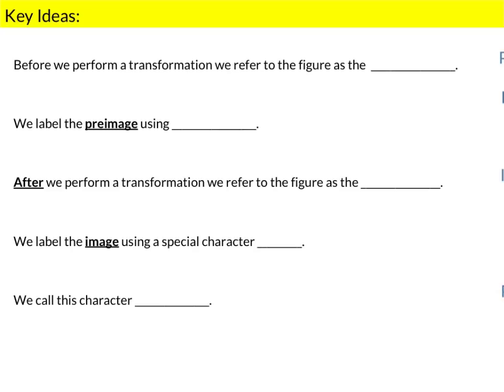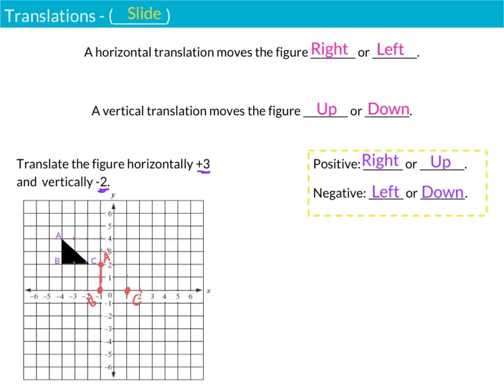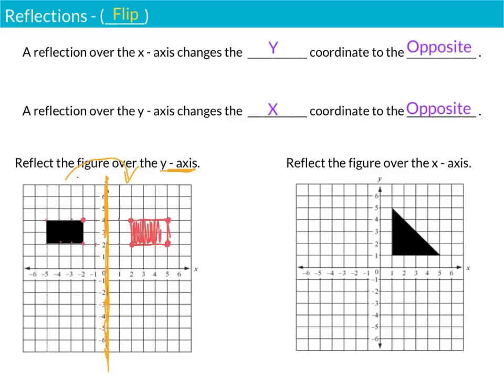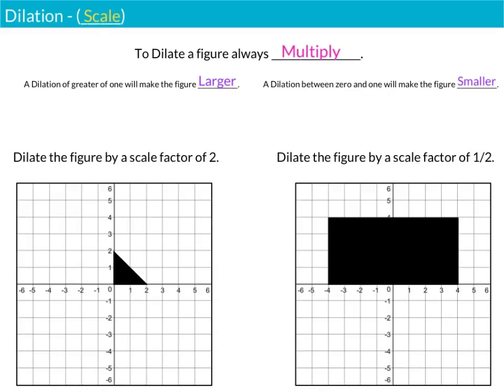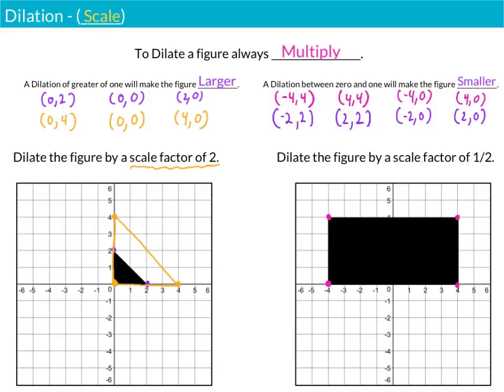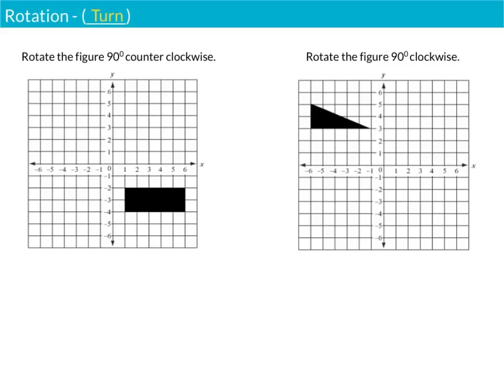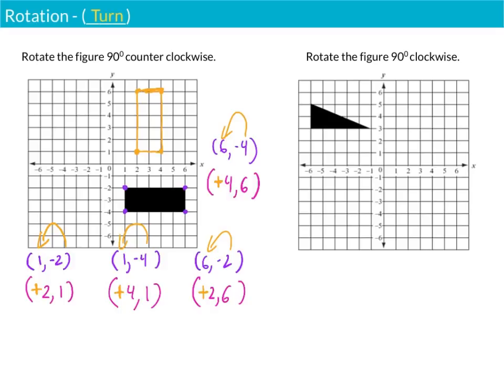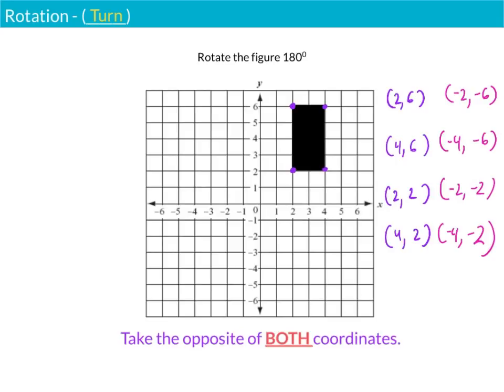Mathematics 7 - Unit 11 - Transformations